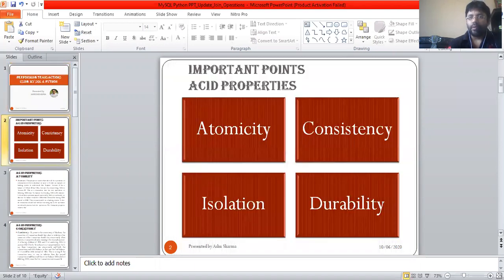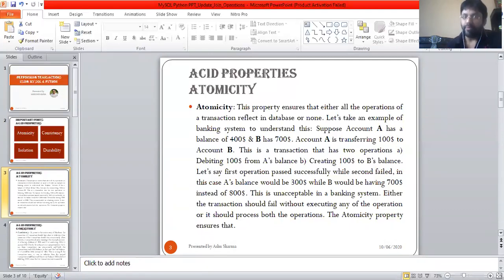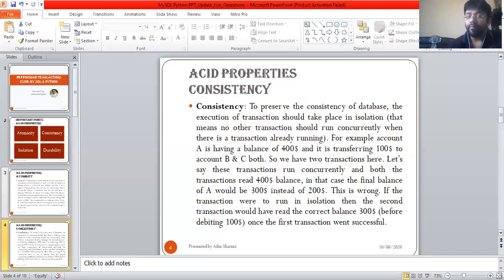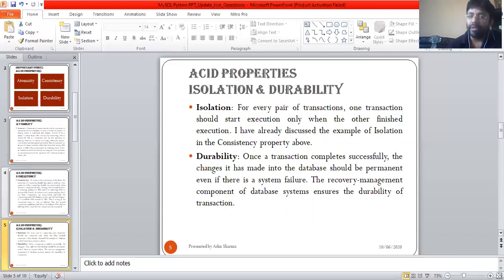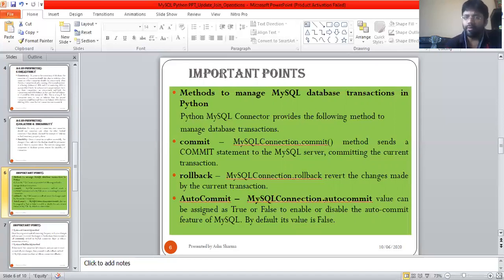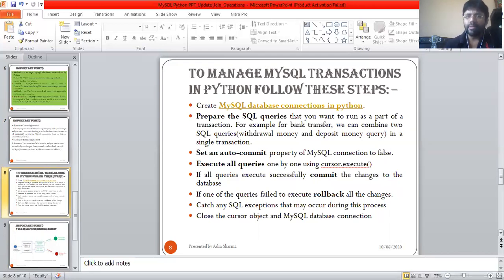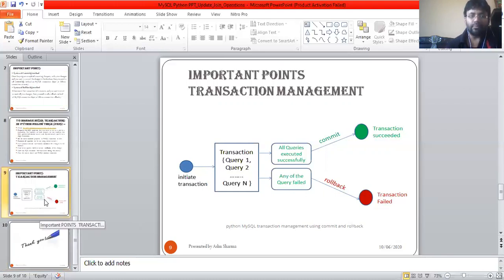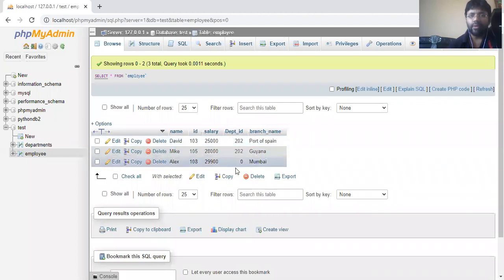ACID Properties & Transaction Management using My SQL & Python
1.ACID Properties in Database.
2. Transaction Management steps using My SQL & Python.
3. Practical Example of commit(),rollback(), execute() & close() methods.